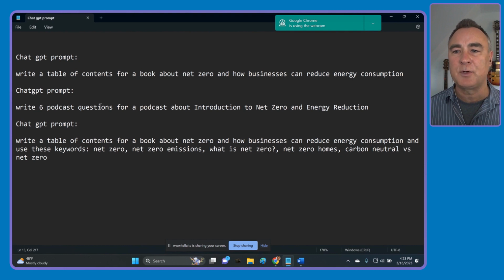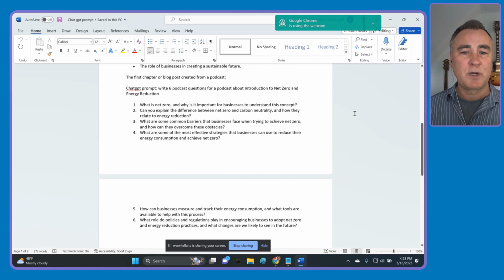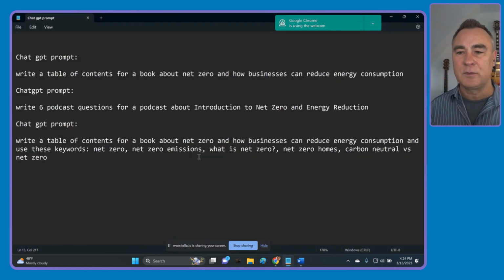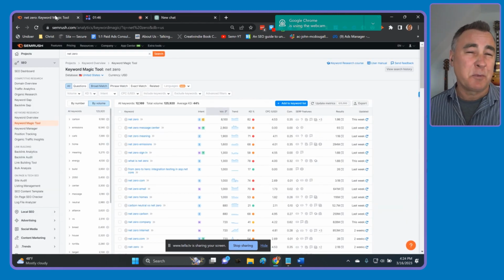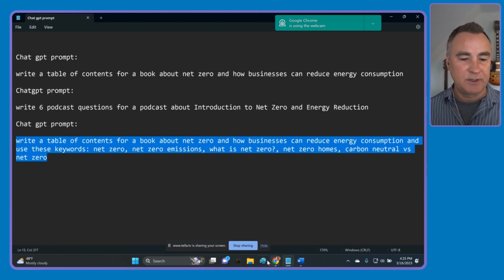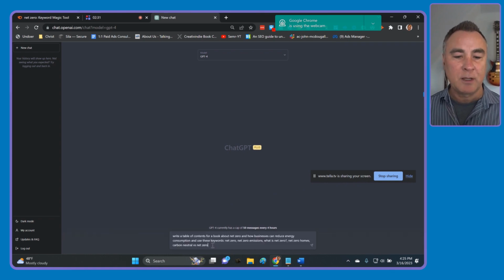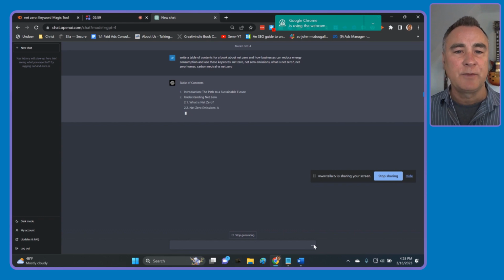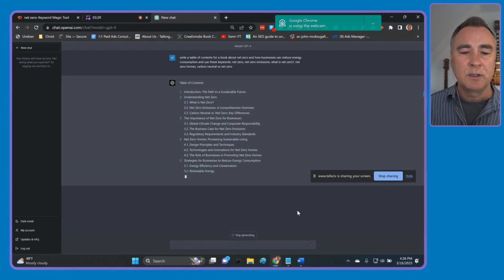GTP-4: Books, Podcasts, SEO & Fast!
How to create outlines for books, generate podcast topics and interview questions, and boost your SEO content fast, with GPT-4.